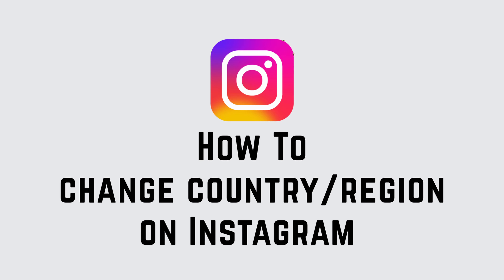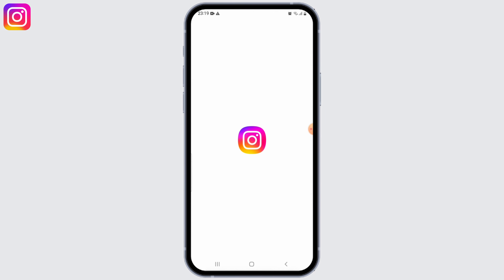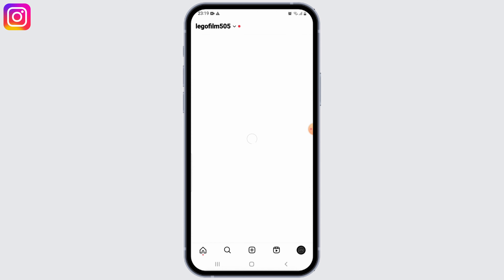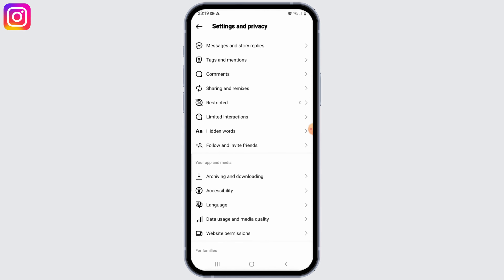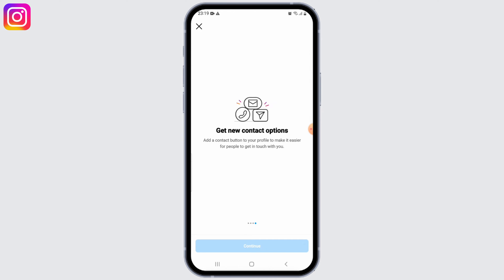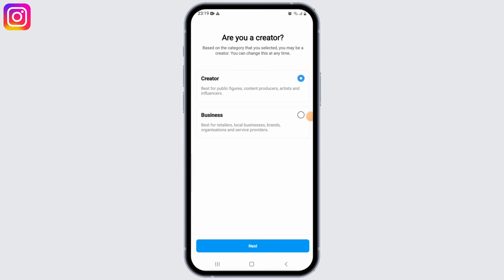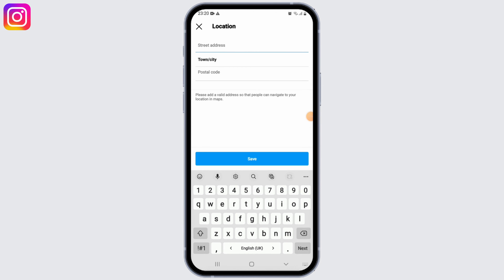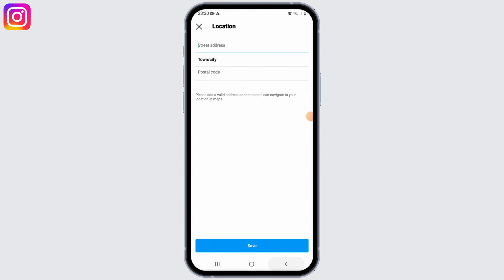How To Change Country/Region On Instagram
In this step-by-step guide, we'll cover everything you need to know to change your country/region on Instagram. We'll walk you through the necessary steps, including accessing your Instagram account settings, navigating to the account information section, and updating your country/region setting.

👋 Welcome to PurpleCircuit! In this video tutorial, we will guide you through the process of changing your country/region on Instagram. If you're someone who needs to update your country/region setting on Instagram due to a change in location or for any other reason, then this tutorial is perfect for you.

📱 Timestamps:

0:00 - Introduction
0:05 - How to Change Country/Region on Instagram
0:10 - Steps to Change Country/Region on Instagram